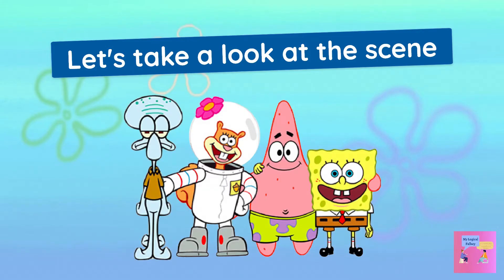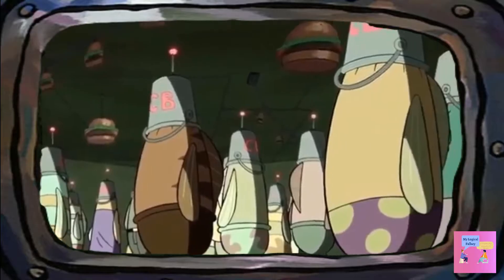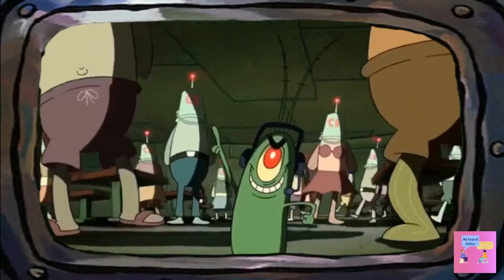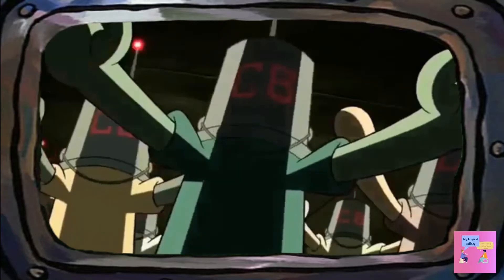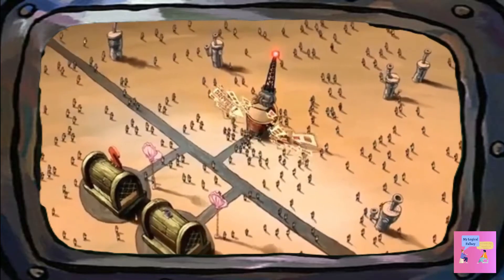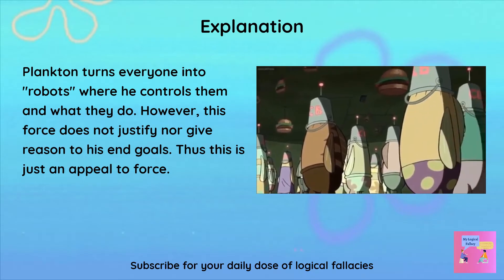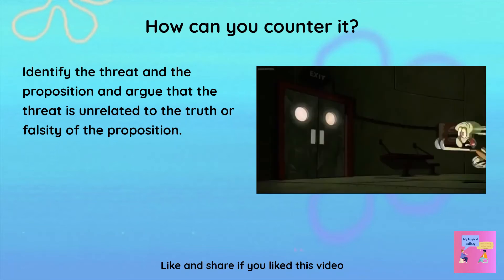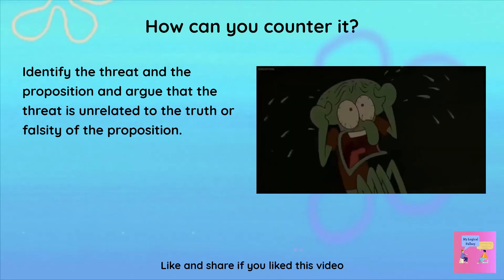SpongeBob SquarePants Logical Fallacies - Appeal to Force (Part 14 of 15)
In this series of 'Logical Fallacies in SpongeBob SquarePants', I attempt to capture some comedic scenes that include Logical Fallacies with the series.

What is SpongeBob SquarePants:
A yellow sea sponge named SpongeBob SquarePants, who enjoys being a cook at Krusty Krab, lives in the Pacific Ocean. He embarks on various adventures with his friends at Bikini Bottom.

Buy the Books on Amazon US:
How to Win Every Argument
Being Logical: A Guide to Good Thinking
Mastering Logical Fallacies

Buy the Books on Amazon India:
Mastering Logical Fallacies

Timestamps
Intro - 00:00
Definition - 00:06
Scene - 00:12
Explanation - 00:48
How to Counter it - 01:03
Outro - 01:12

What are Logical Fallacies?

In philosophy, a formal fallacy, deductive fallacy, logical fallacy, or non sequitur is a pattern of reasoning rendered invalid by a flaw in its logical structure that can neatly be expressed in a standard logic system, for example, propositional logic. It is defined as a deductive argument that is invalid.

I do not claim to own any of the clips or music used from the series. I simply wanted to make videos about a series that we all loved.